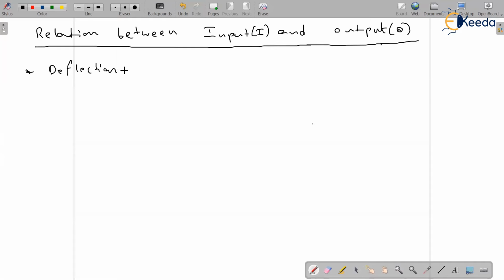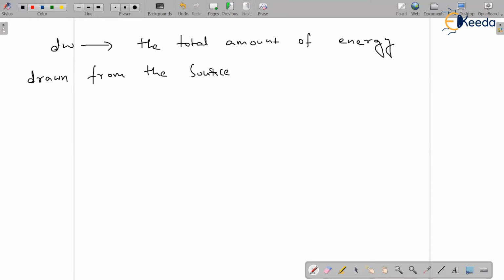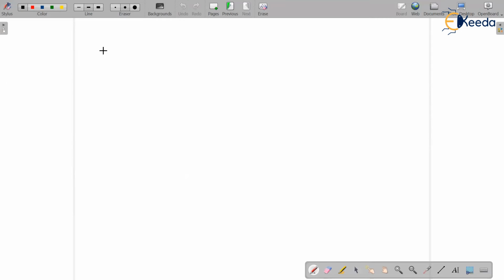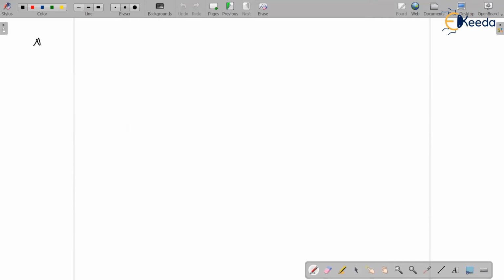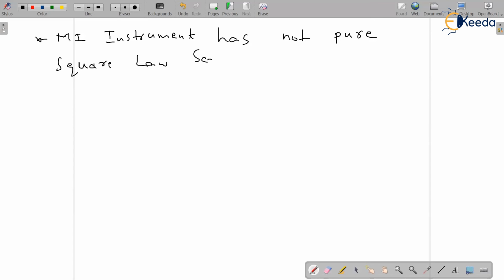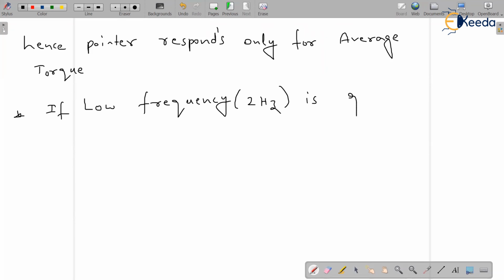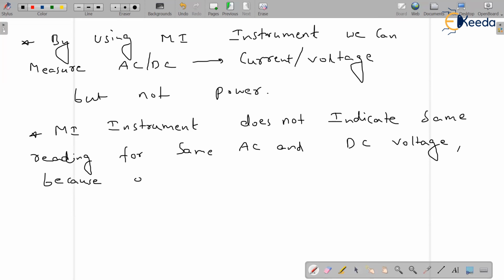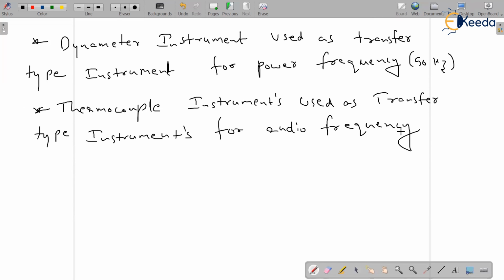Relation Between Input and Output